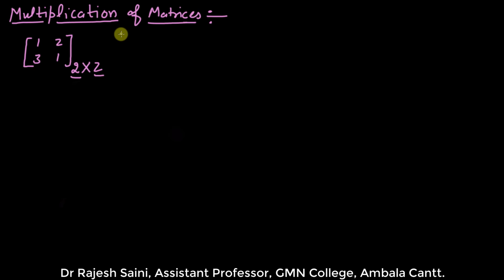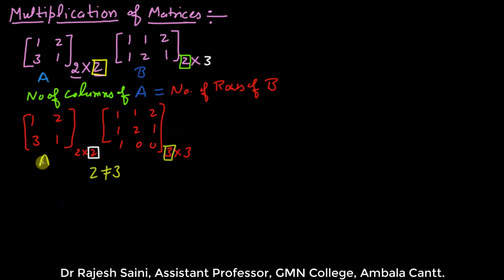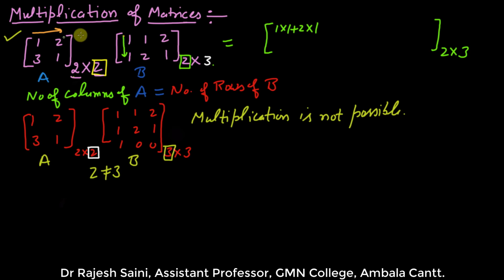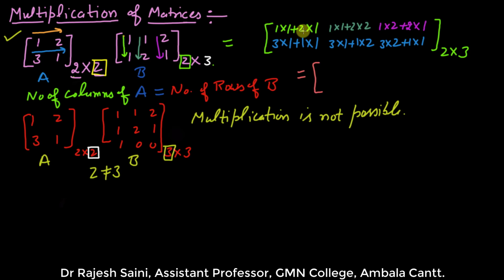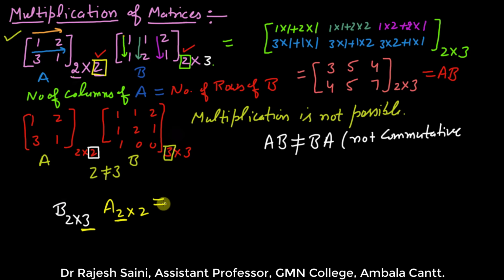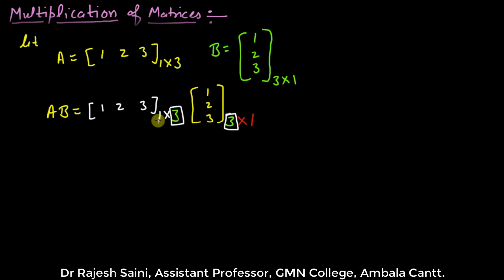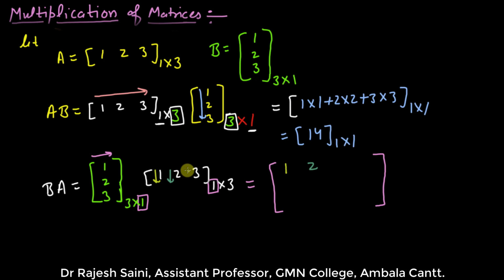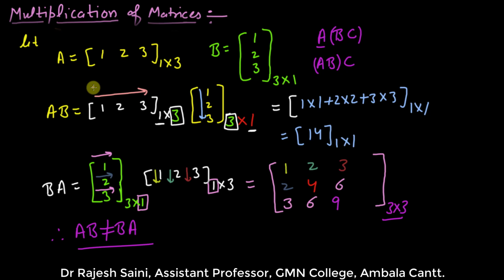Multiplication of Matrices